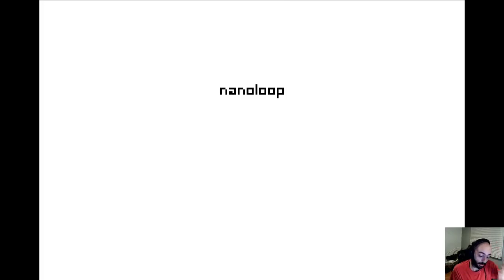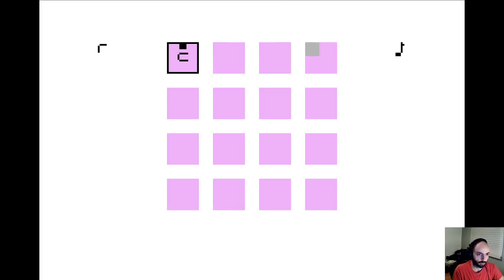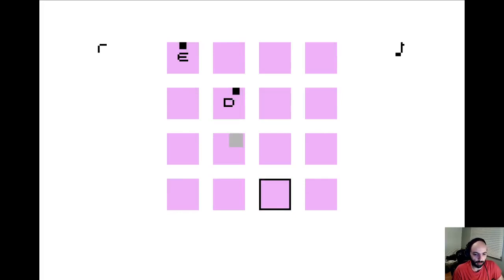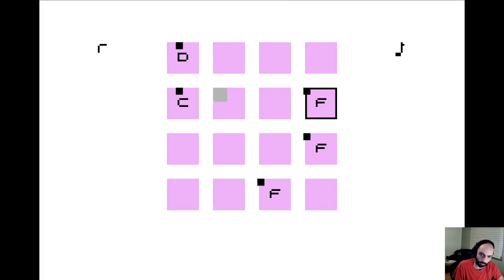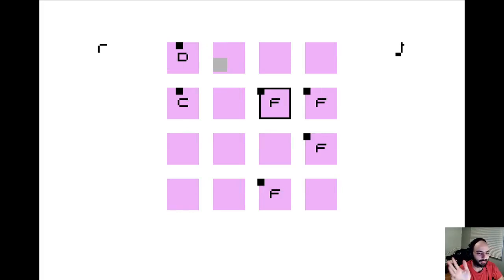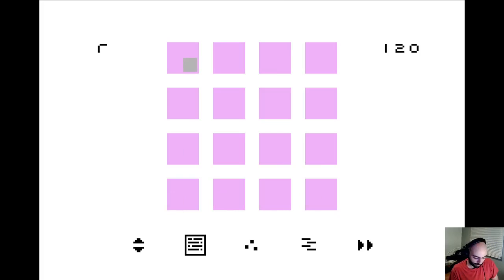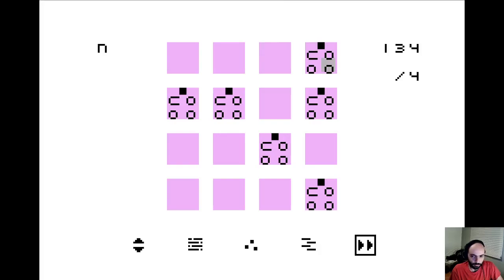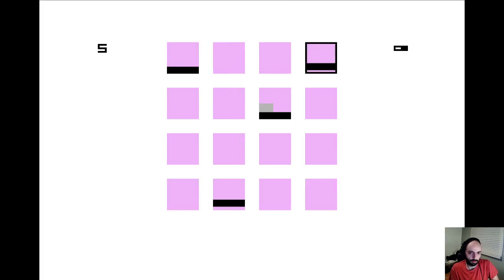NANOLOOP 2.8.2 introduction and walkthrough tutorial for beginners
A introduction and walkthrough video on nanoloop 2.8.2 (GBA) version to help explain how to navigate and use nanoloop for people not familiar with how it works.

also, let me know if you'd be interested in a similar walkthrough for the new nanoloop hardware (Nanoloop FM)